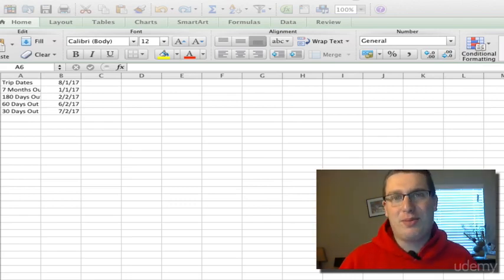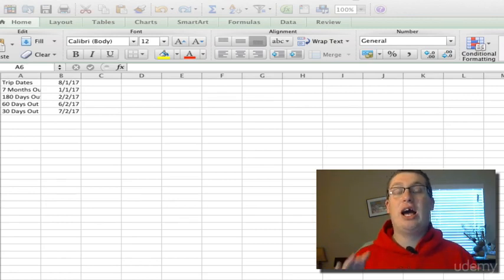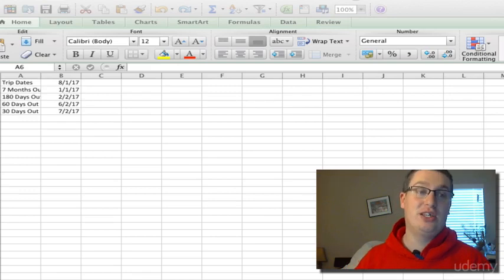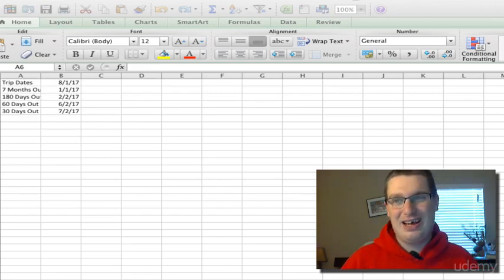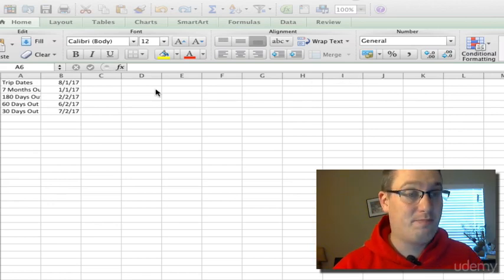How to Plan a Walt Disney World Vacation : Trip Planning Dates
How to Plan a Walt Disney World Vacation
The Best Guide for Planning a Trip to Walt Disney World